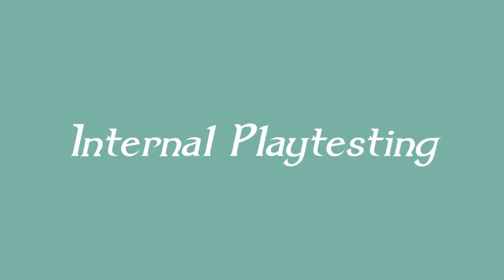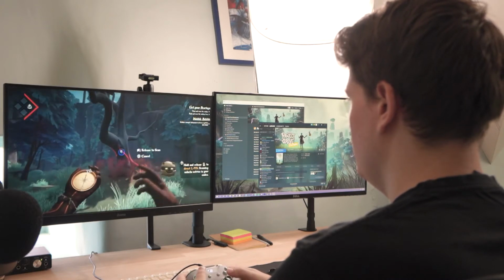Devlog: How to Test & QA Our Game On Indie Budgets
Today we take you through our lessons from testing and improving our prologue release.